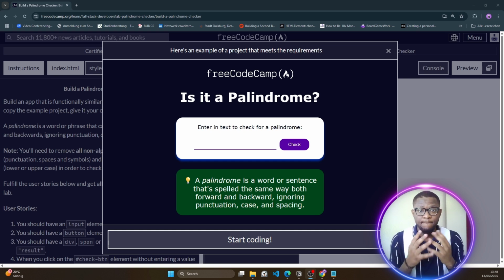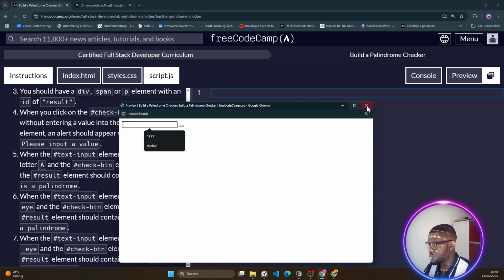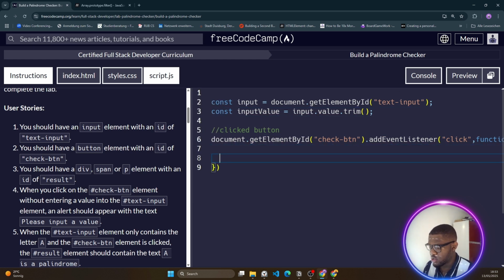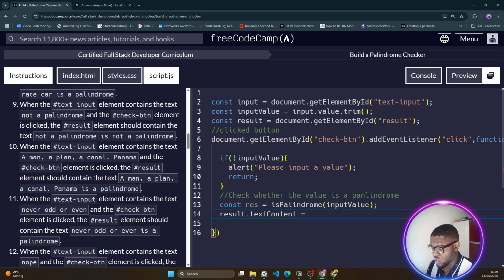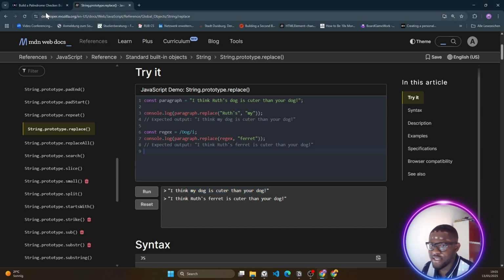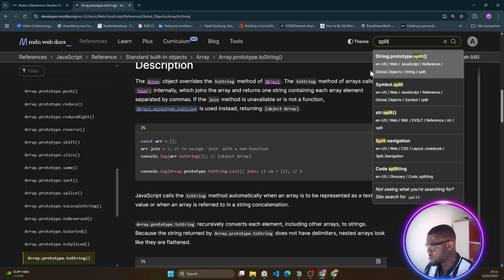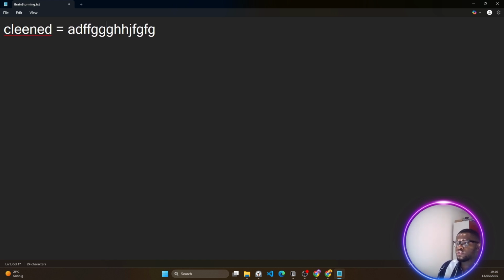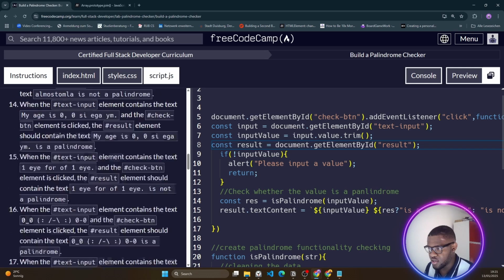TUTO 20: I Built a Palindrome Checker in JavaScript! (FreeCodeCamp Challenge)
🔁 In this video, I build a Palindrome Checker app using HTML, CSS, and JavaScript — all in under 30 minutes! This is Tutorial 20 in my FreeCodeCamp JavaScript Challenge series, where I’m learning full stack development one project at a time.

💡 What You’ll Learn in This Video:

What a palindrome is and how to detect it in code

How to clean user input using regex

Remove punctuation, spaces, and symbols from strings

Convert strings to lowercase and check for equality

Reverse strings and use strict equality for validation

Display results dynamically on the page using DOM manipulation

🧑‍💻 Project Features:

Real-time palindrome checking

Input validation with alerts for empty values

Interactive button triggering result

Fully responsive design using only JavaScript (no libraries!)

📌 Whether you're starting your JavaScript journey or revisiting string manipulation and regex, this is the perfect beginner-friendly challenge from the FreeCodeCamp curriculum.